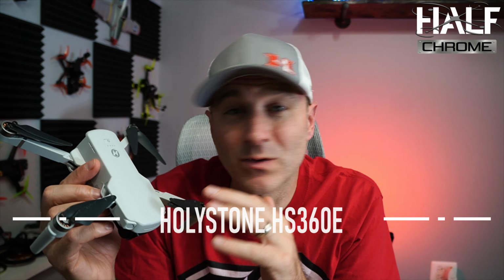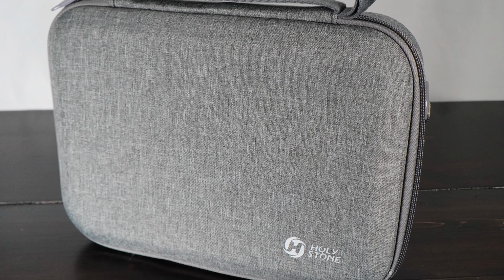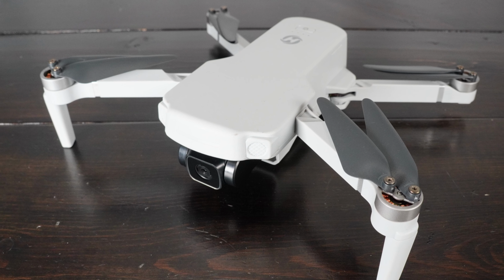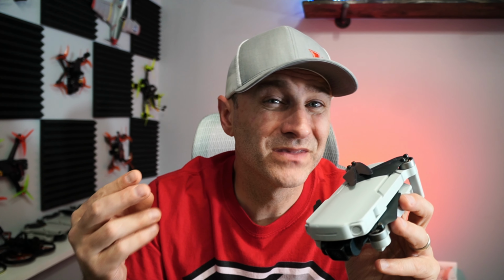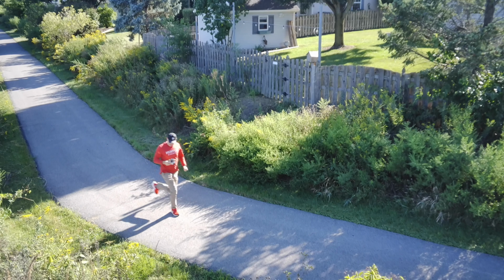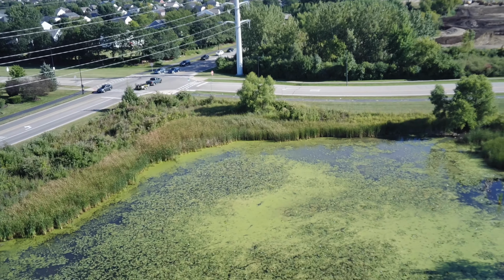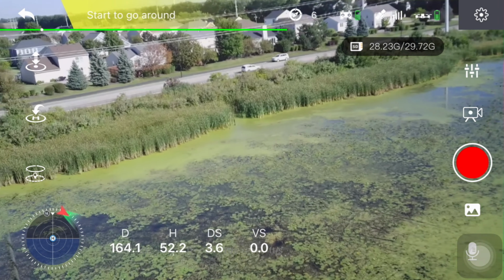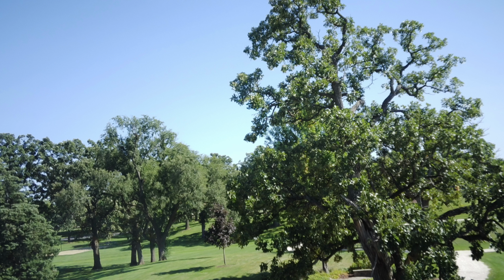Can you get a good drone for $150? | Holystone HS360E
👉Use the link below and the code to save 50%:
code: ZEUQBLXX
Code will work until the end of September

Best Mini Drone $750- Mini 4 Pro
Best FPV Cinewhoop $1100- DJI Avata
Best Real Estate Drone- Air 3
Best overall drone: $2100: Mavic 3

DJI Avata